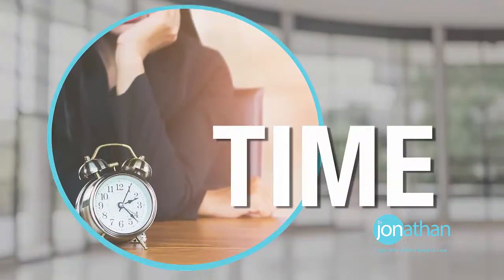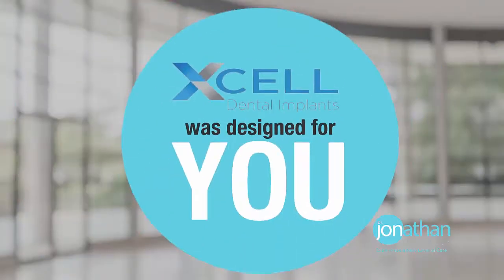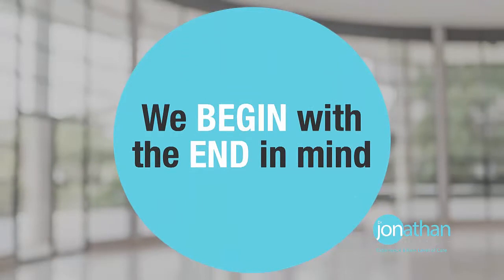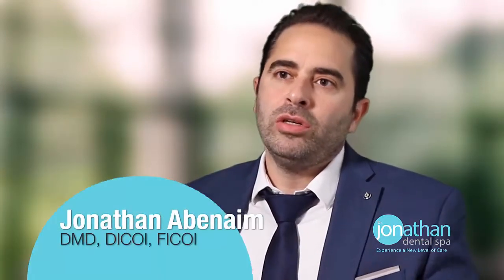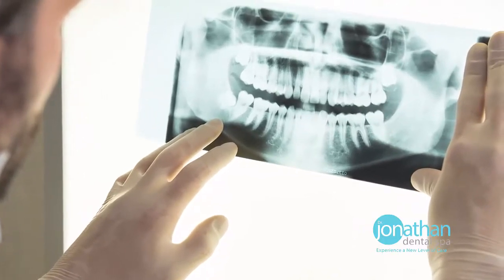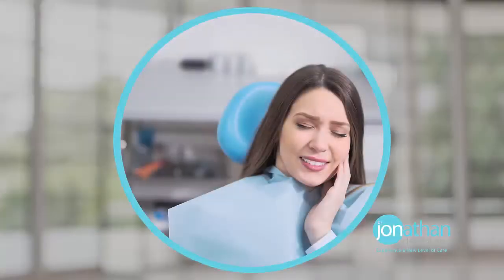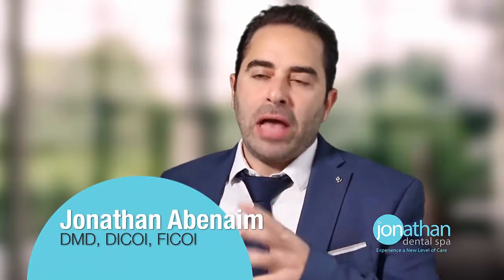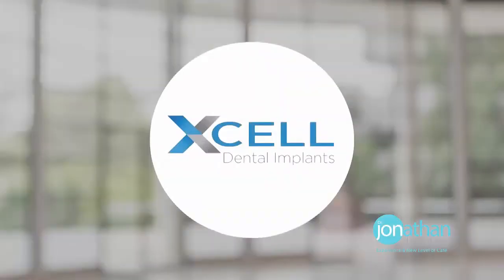Xcell Implant Process FAQ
Xcell Implant Process
Dr. Jonathan M. Abenaim DMD DABOI
Smiles By Jonathan